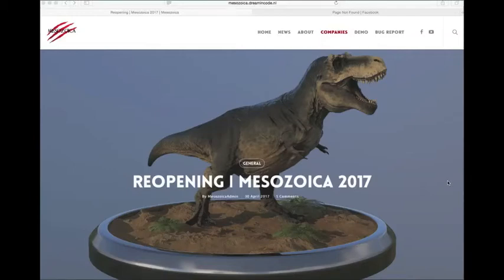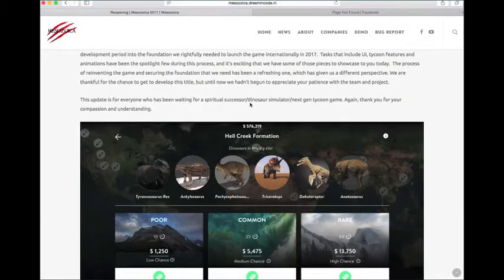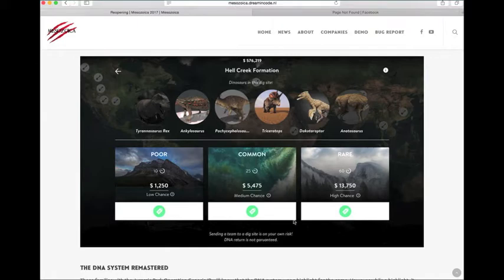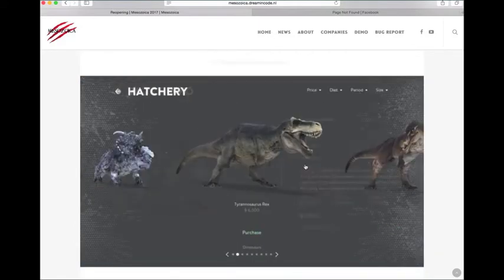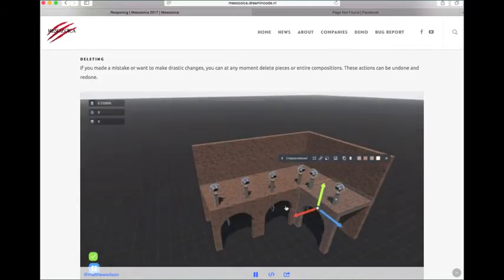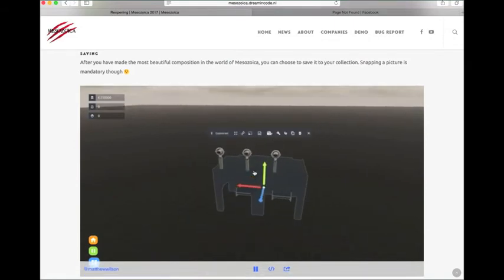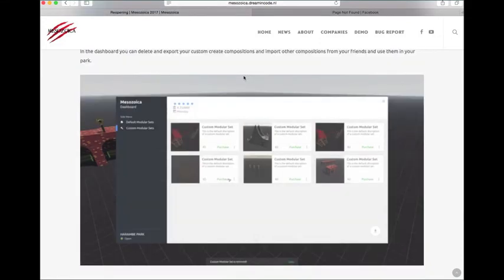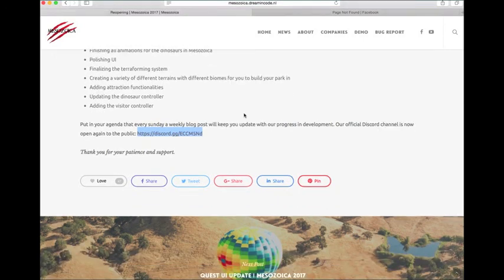Mesozoica Update #64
Hello guys and welcome back to another Mesozoica Update!
Today I talk about new updates to the Mesozoica website and Facebook page.

 Mesozoica completion
Mesozoica almost completed
Mesozoica update
Underdog interactive
Underdog Interactive
Dinosaur game
Dinosaur games
Dinosaur game 2016
Dinosaur games 2016
Dinosaur park game 2016
Dinosaur park games 2016
Dinosaurs
Dinosaur game 2017
Dinosaur games 2017
Dinosaur park game 2017
Dinosaur park games 2017
Mesozoica development
Mesozoica stream
Mesozoica update stream
Mesozoica demo released
Mesozoica released
Mesozoica demo
Mesozoica demo review
Mesozoica review